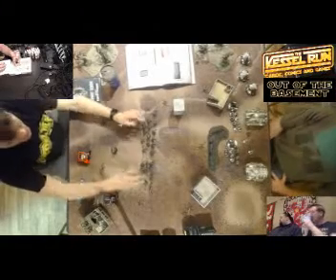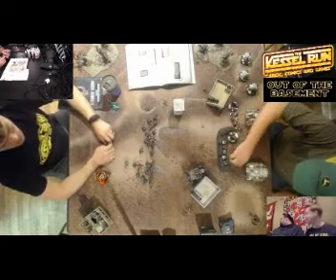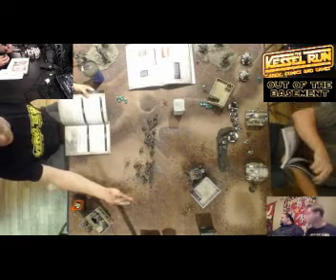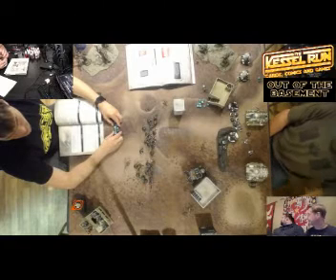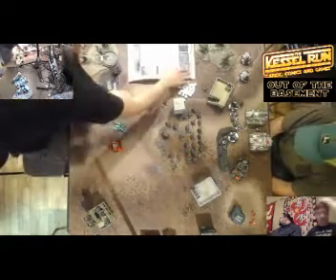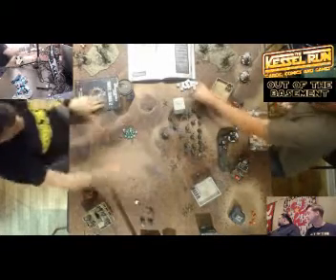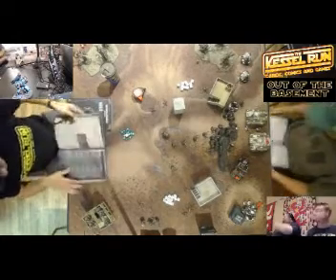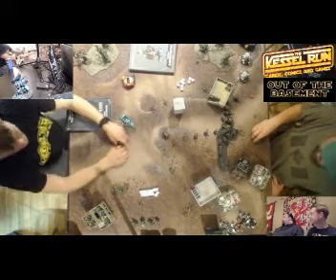8th Edition Demo battle between Joe and Mike - June 17th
The first 8th Edition Demo battle of Warhammer 40k played by Joe and Mike of Royal TableTop Regiment at Kessel Run Games on June 17 2017.  Sorry it took so long to put up.  Devrim and I hosted with Jace adding comments, and Zach from Brushfire Studios sitting in for the first part - video of interview with Zach and his painting will be uploaded soon.